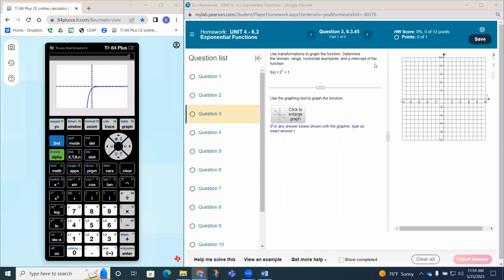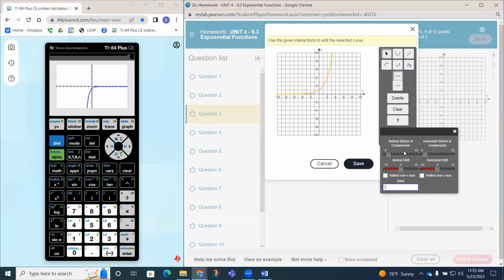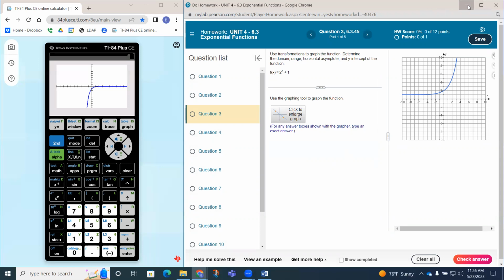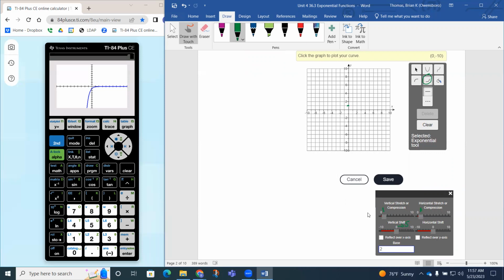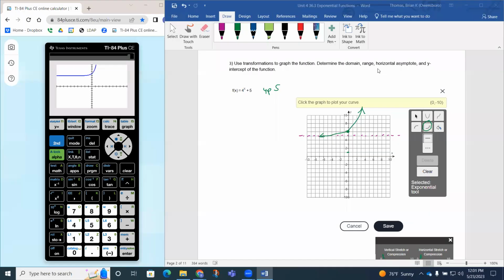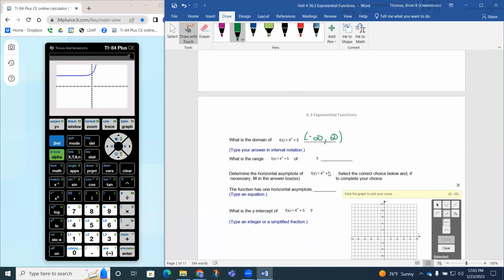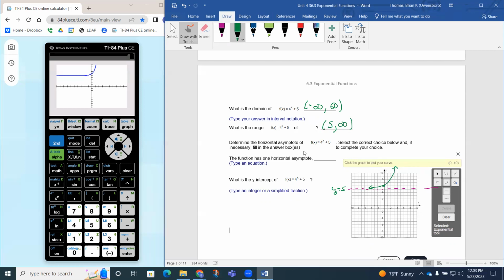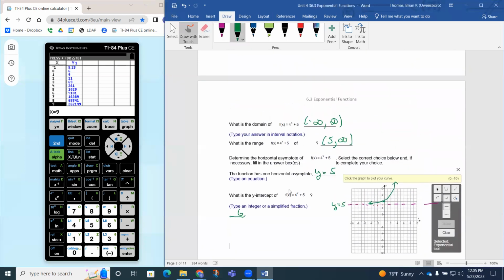U4 6.3 Question 3